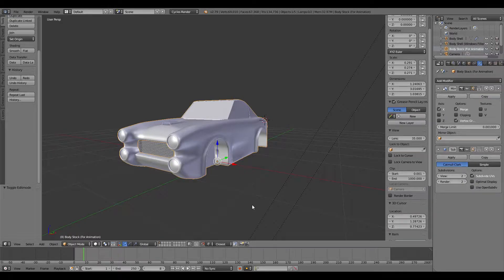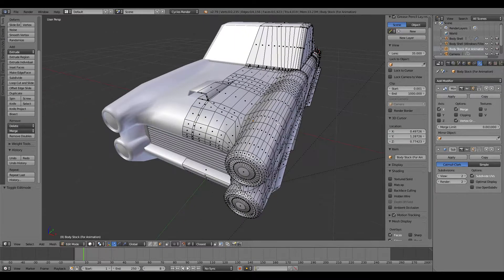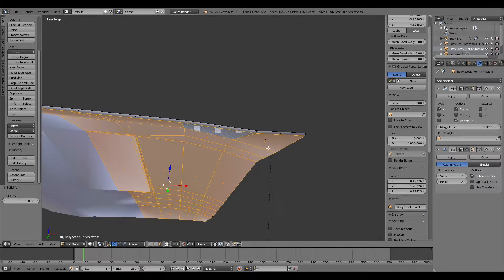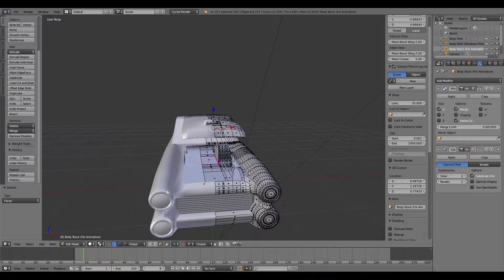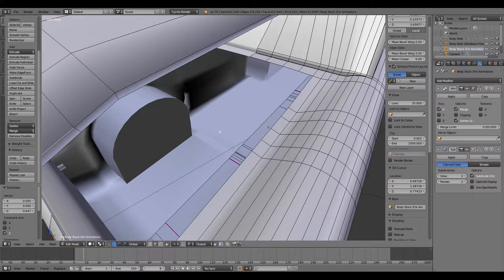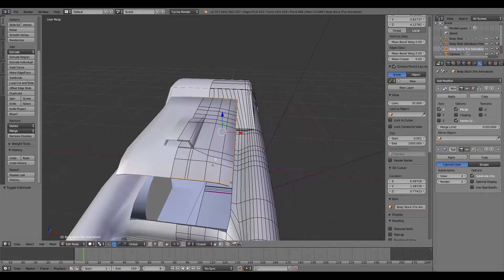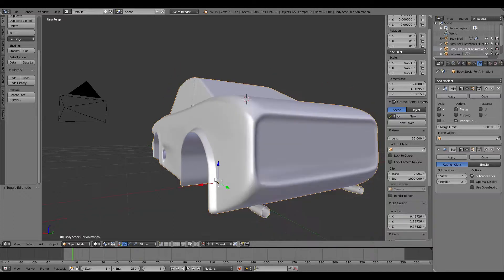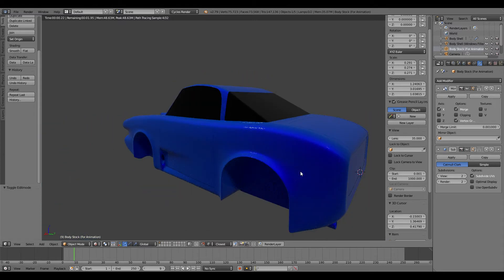Sharp Edges With The Subdivision Surface Modifier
The method that I use in this video should work if you have a loop of edges that need sharpening.